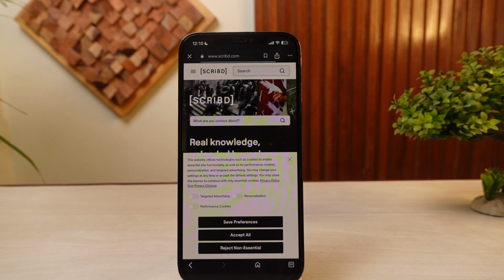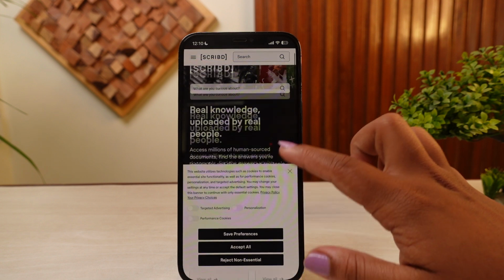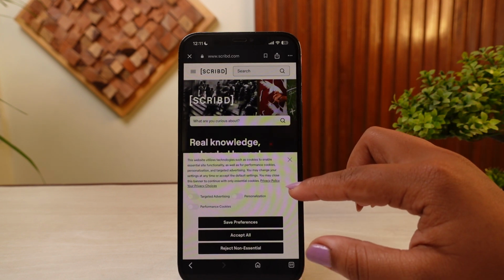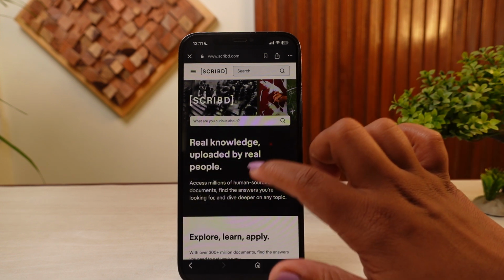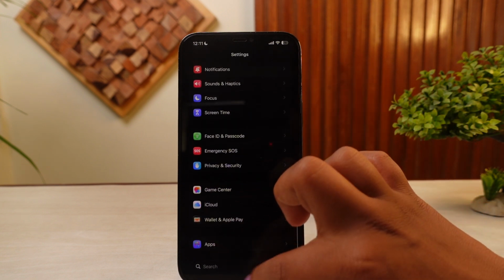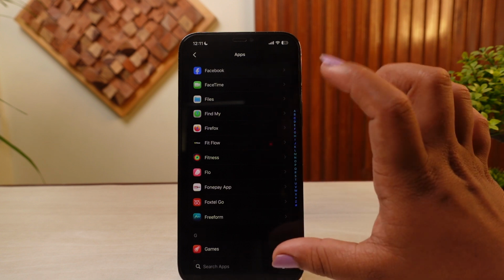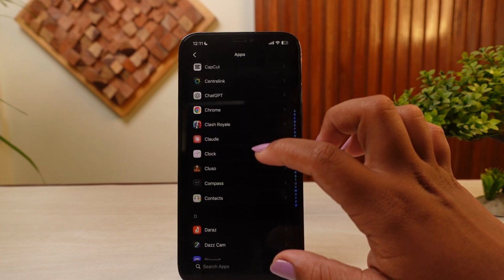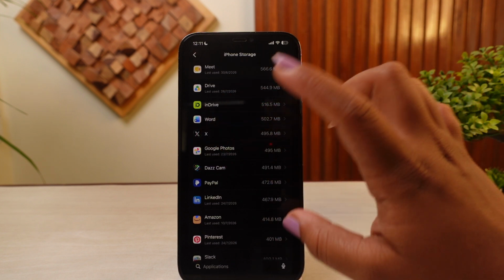How to Fix Scribd Downloads Not Working on Account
Are your Scribd downloads not working or failing to save for offline access? In this video, you'll learn how to fix Scribd downloads not working on your account with simple, step-by-step troubleshooting methods. Whether books, audiobooks, or documents won't download, this guide will help you identify the cause and restore offline access.

We'll cover the most common reasons for download issues, including internet connectivity problems, expired subscriptions, app glitches, insufficient device storage, outdated app versions, and account syncing errors. You'll also learn how to refresh your account, clear the app cache, update Scribd, and contact Scribd Support if the problem persists.

This tutorial is perfect for Scribd users who want to enjoy their favorite books, audiobooks, and documents offline without interruptions. Follow along to troubleshoot download problems, improve app performance, and ensure your content is available whenever you need it.

If you found this guide helpful, don't forget to like, subscribe, and turn on notifications for more Scribd tutorials, eBook tips, audiobook guides, app troubleshooting videos, and easy tech support content.